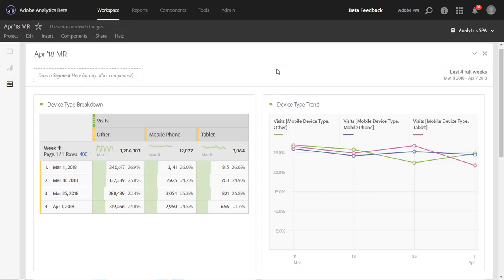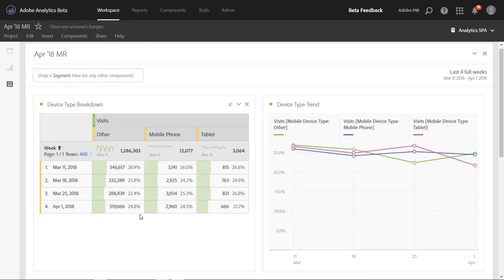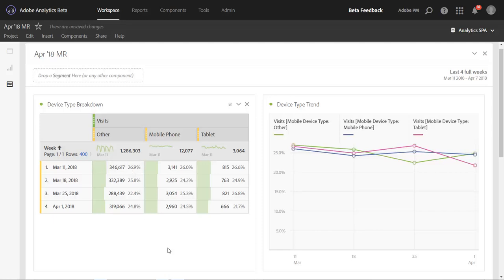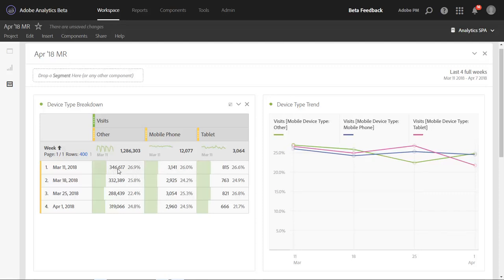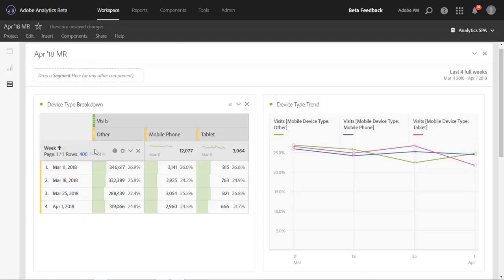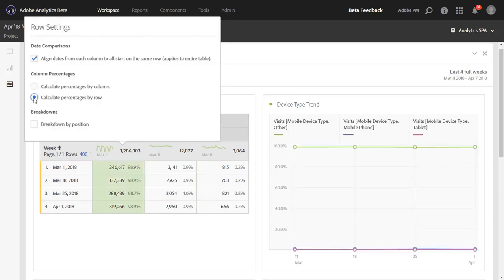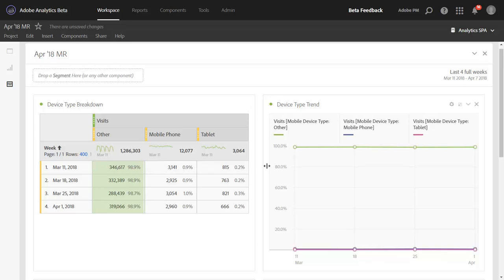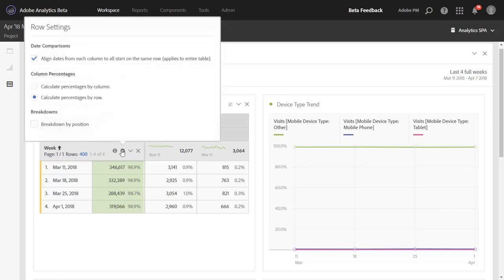% of Row in Analysis Workspace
In freeform tables, the gray % value that is added has traditionally been calculated based on the column total. We heard from many of our customers that % of row would also be valuable, in particular, for trended tables with dimension items as columns. This feature can help with visualizing the trend of % mobile traffic overtime, as an example. Toggle between % of column and % of row total through the row settings gear.